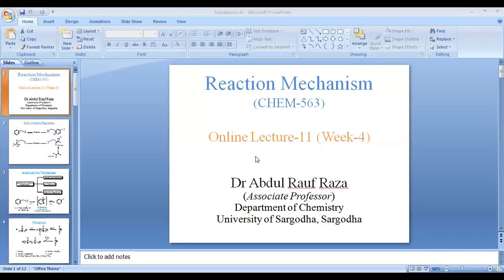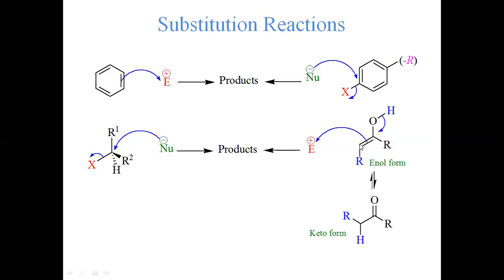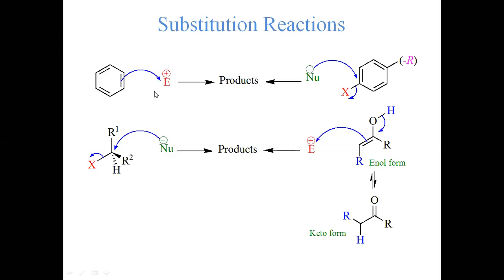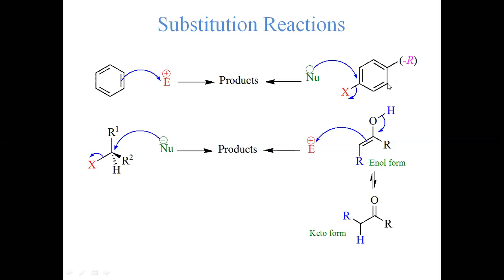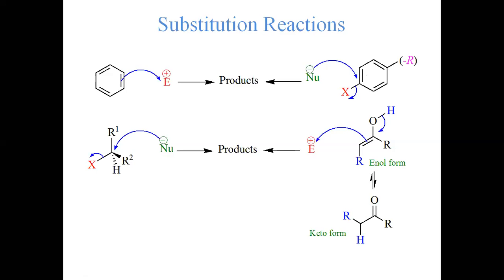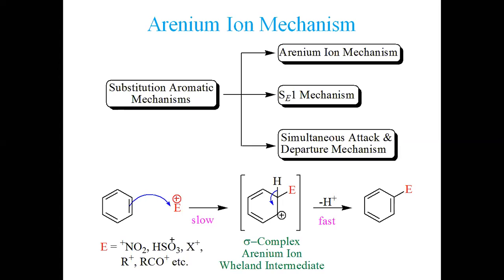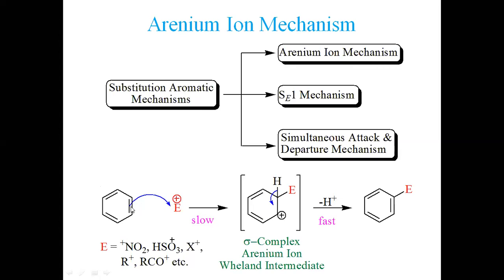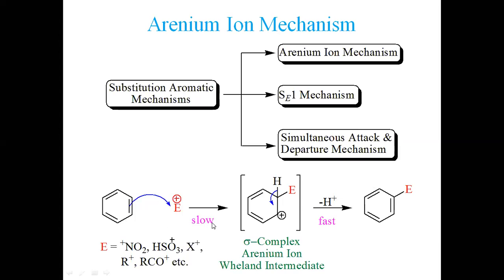Mechanism of Substitutions - The Comprehensive Study Organic Chemistry